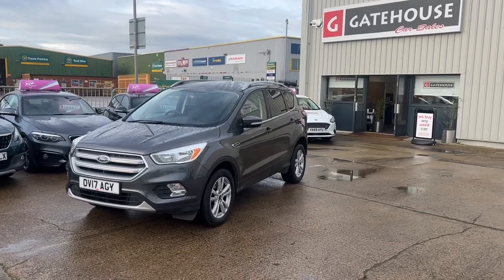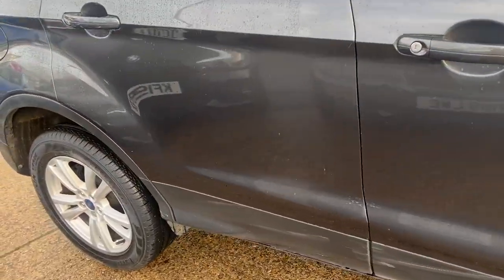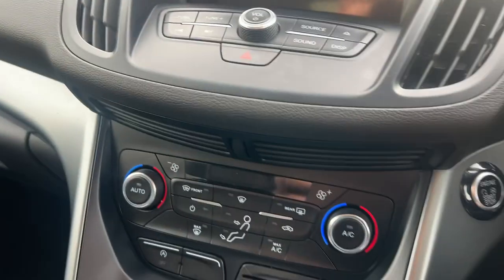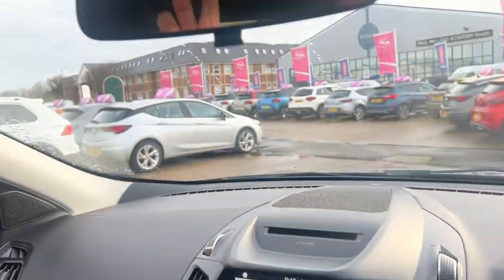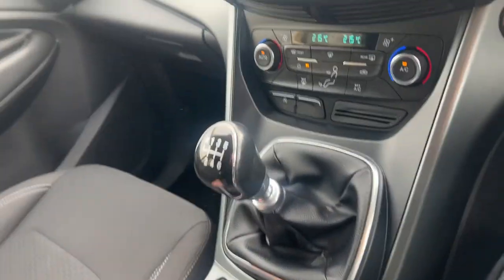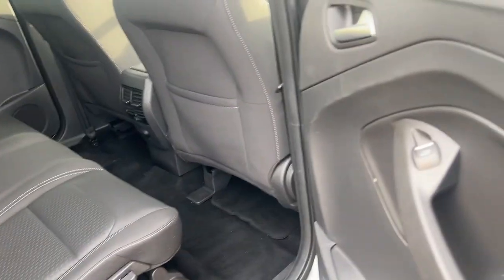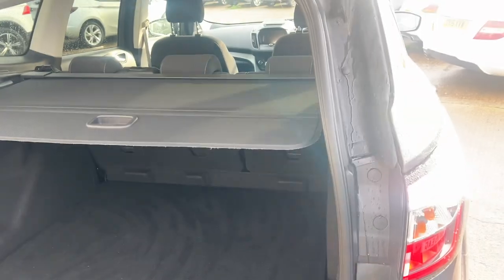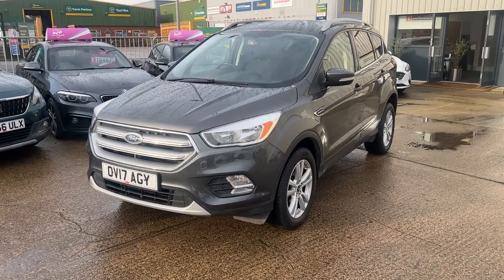Ford Kuga 2.0 TDCi 6 Speed Manual, 2 owners, good service histor